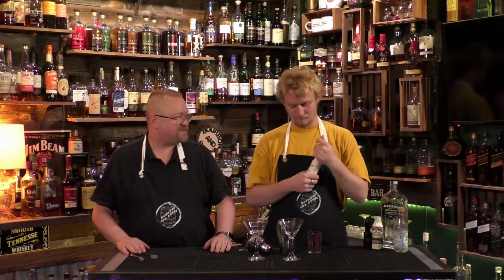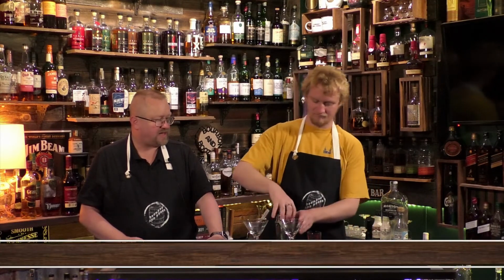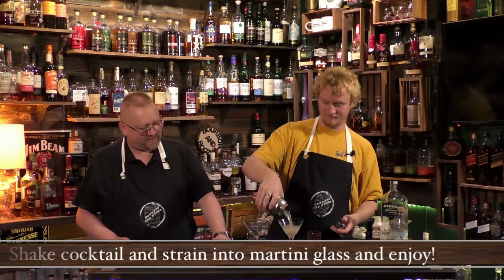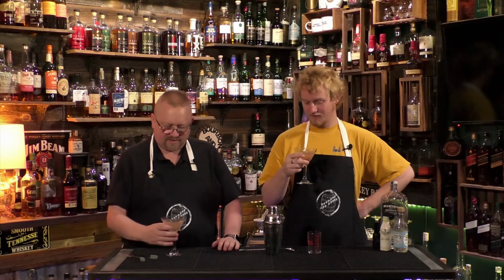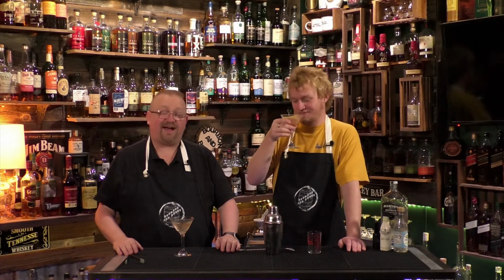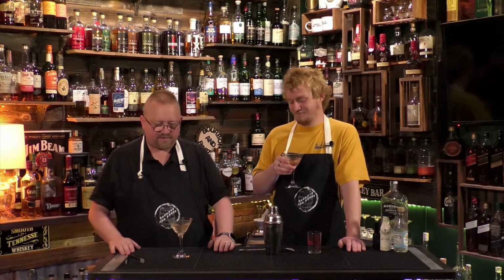Who Knows What??? or the Gin Old Fashioned